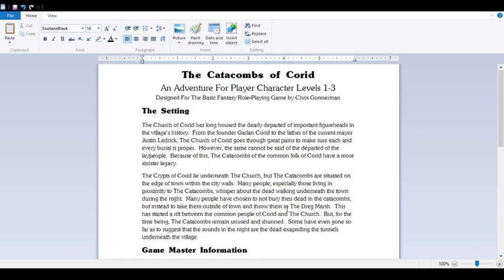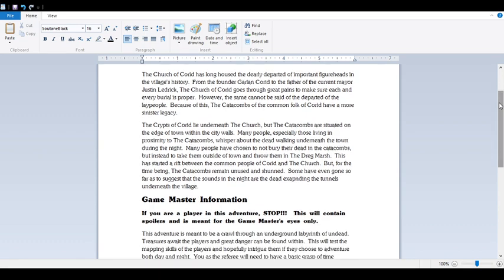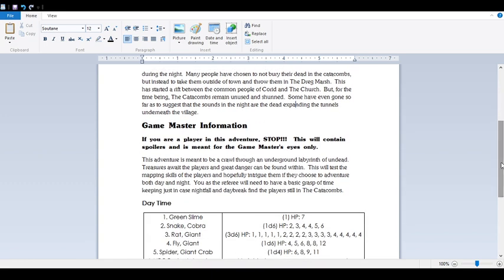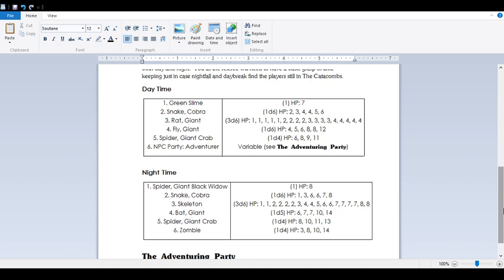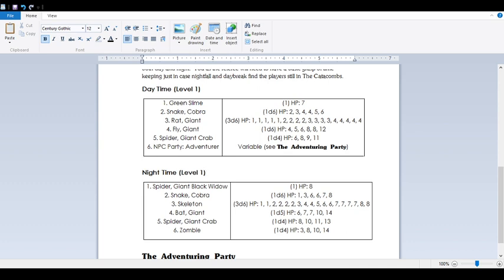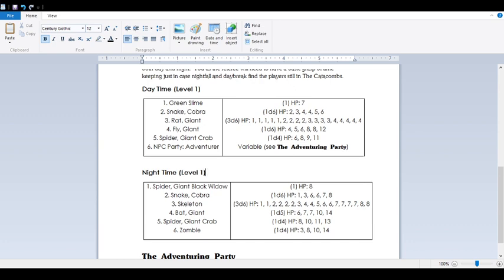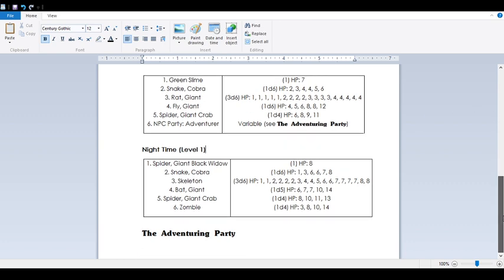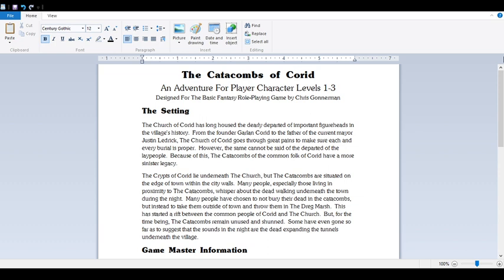Let's Build A Basic Fantasy RPG Adventure! Part 1: Catacombs Under Construction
Let's start a level 1-3 adventure.  I give some tips as I create my setting.